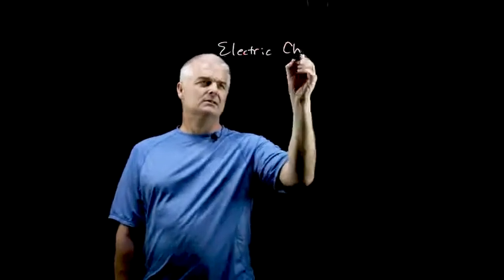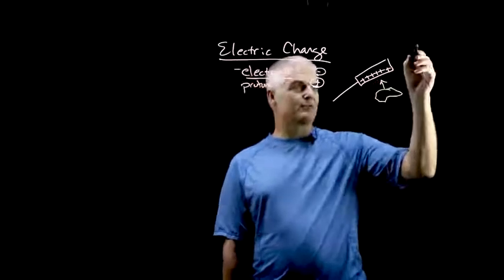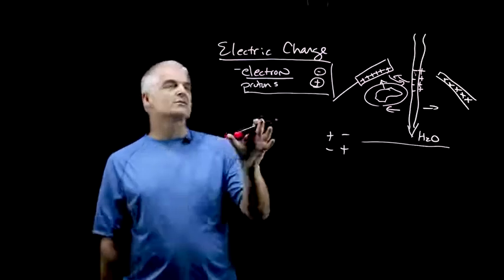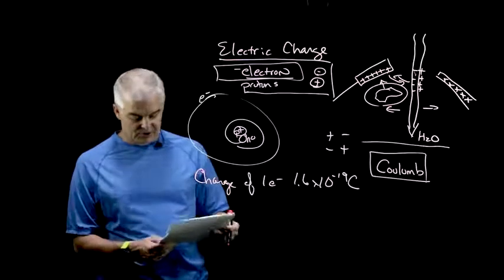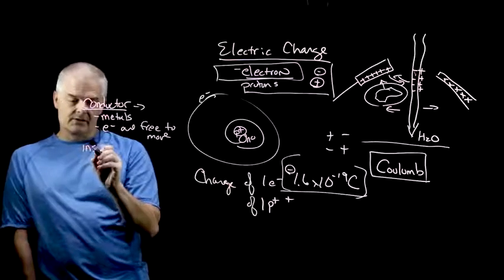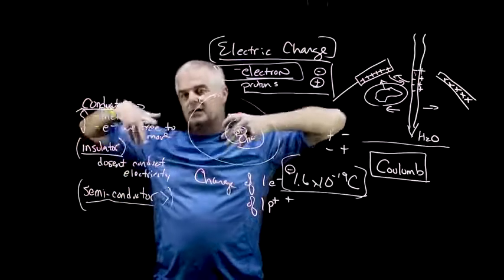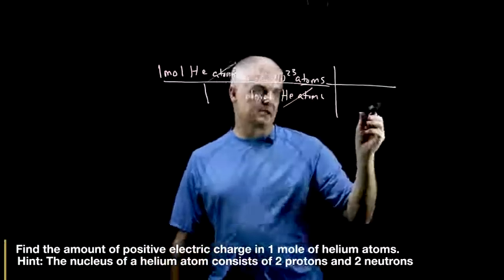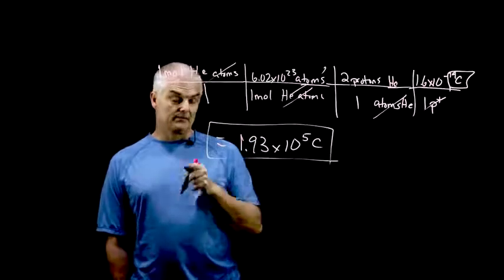Static Electricity Simplified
Static Electricity can be super fun. This video simply explains the basics of static electricity

Award-winning teacher Jon Bergmann creates these videos for his high school physics students.